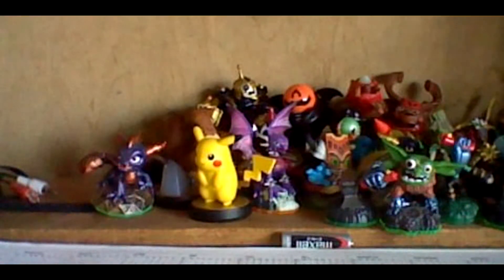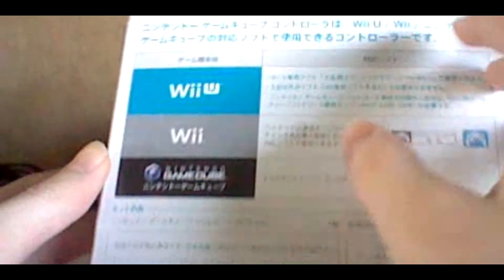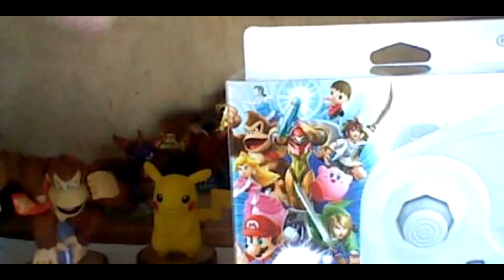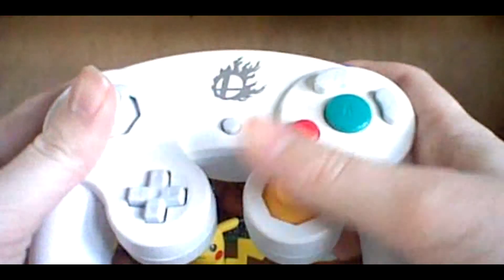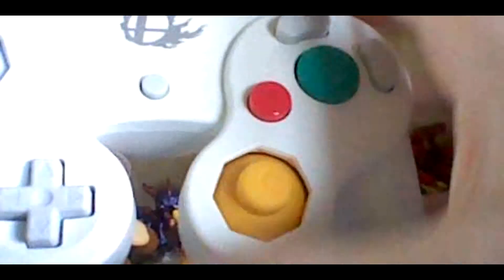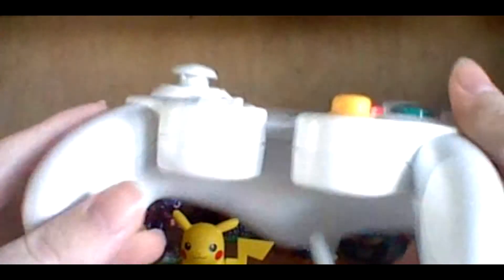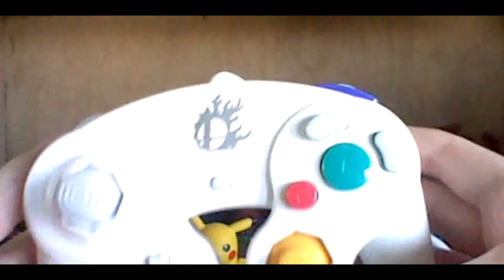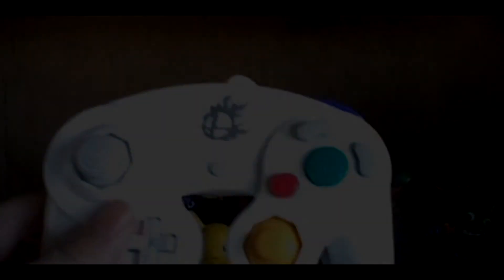White GameCube Controller Smash Edition - Unboxing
Sorry for not having the usual weekly Broken controller episode done in time, instead enjoy this small unboxing I made!